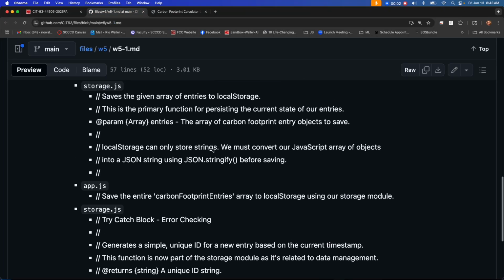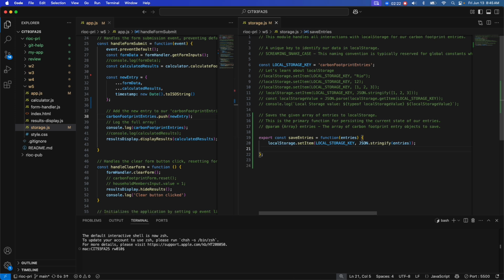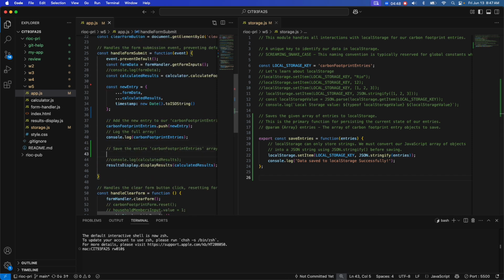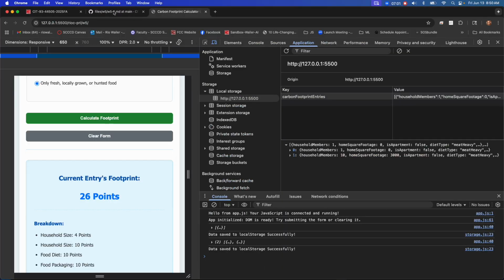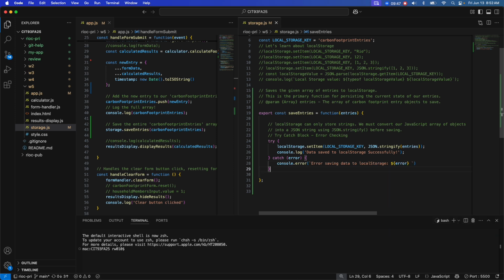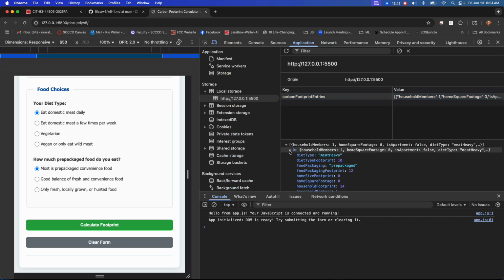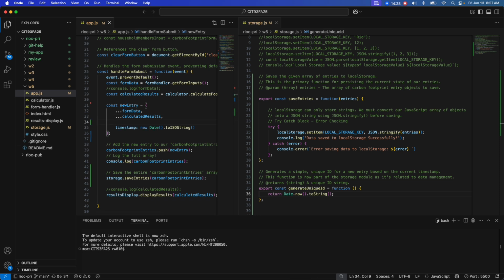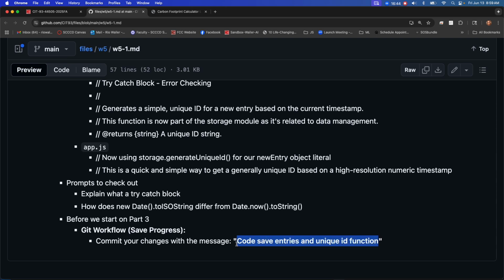CIT93FA25 - Week 5.1 Part 2 Code save entries and unique id function